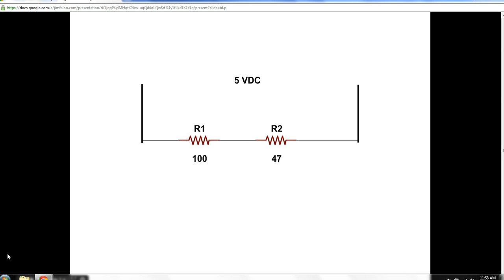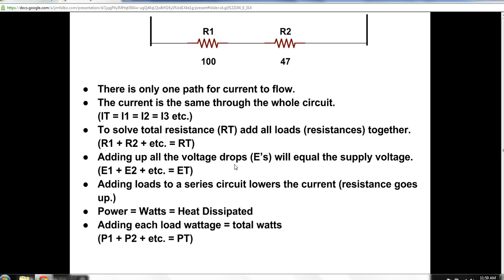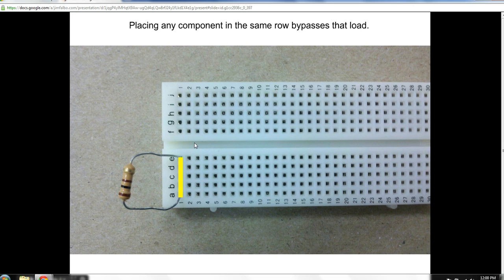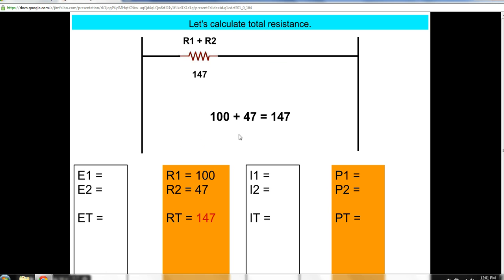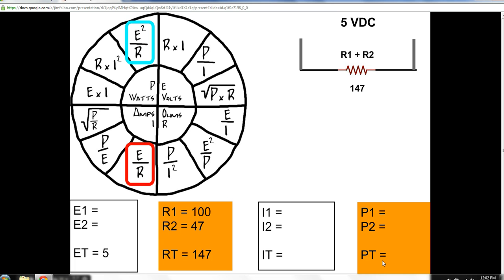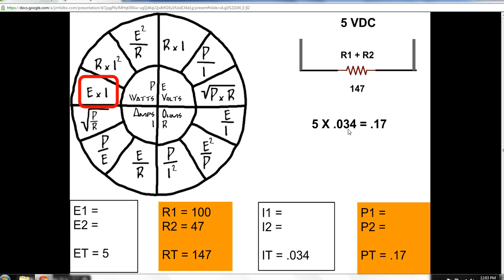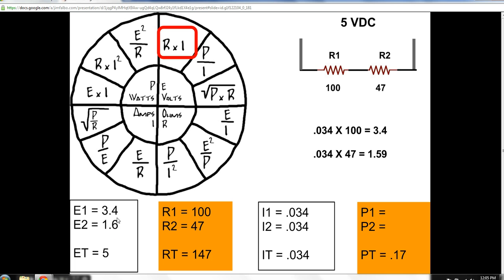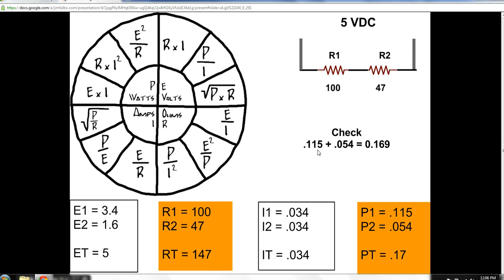Series Circuits and Ohms Law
If you are new to electricity watch these first.